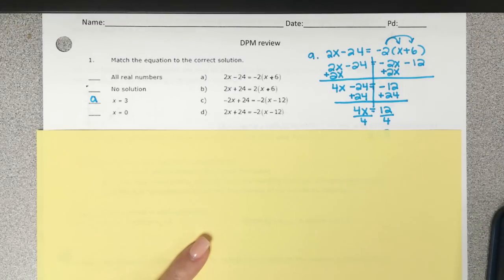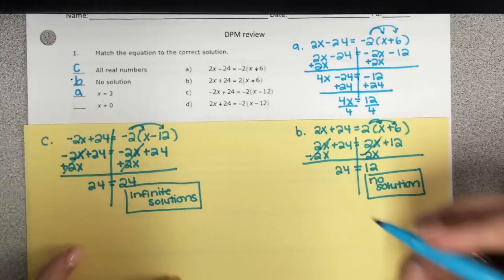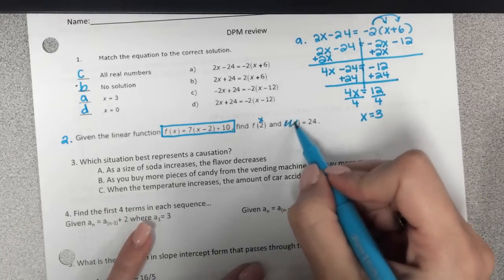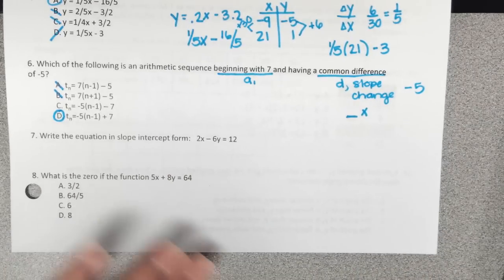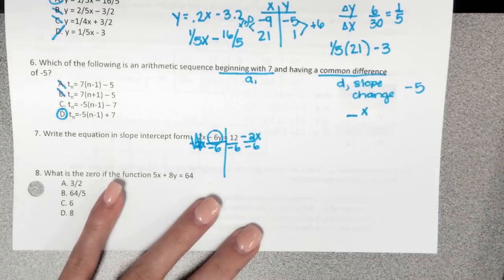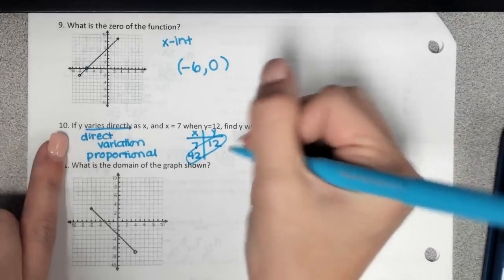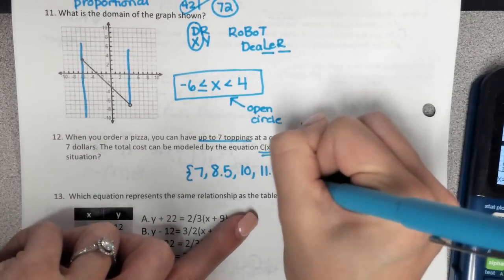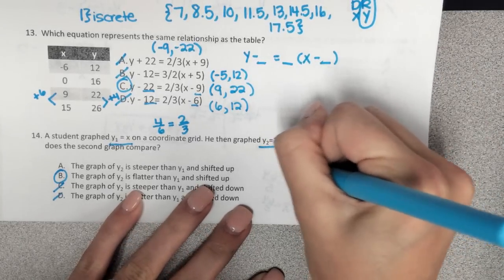DPM Review 1819